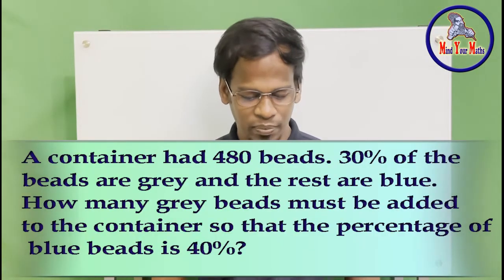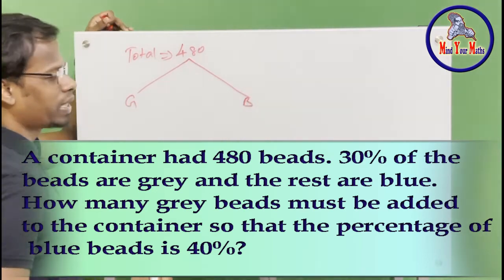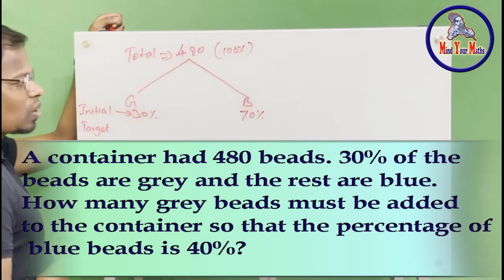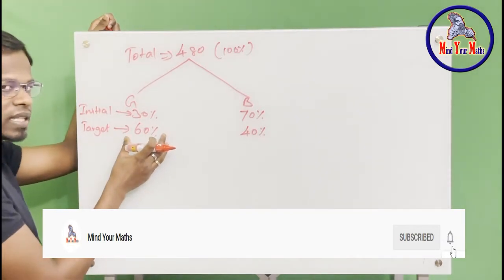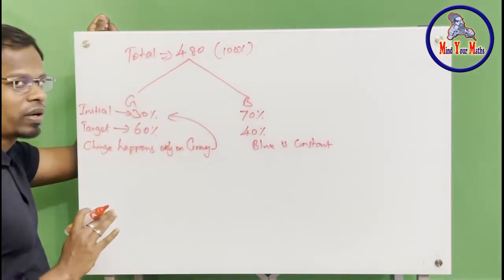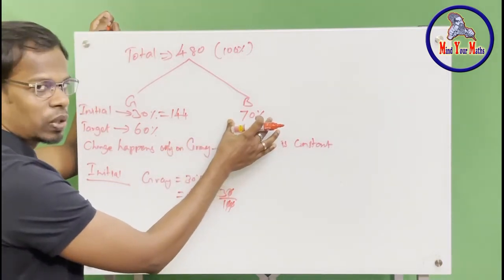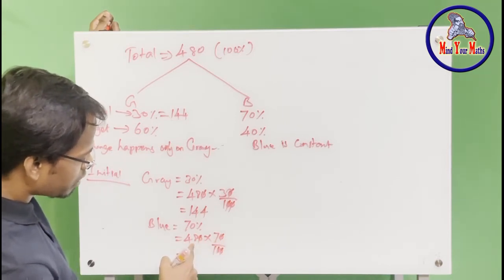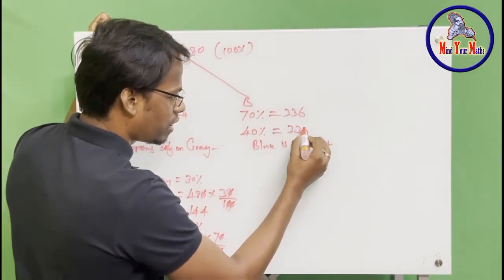Percentage of Grey and Blue beads |grade 5 to grade 8 mathematical problems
A container had 480 beads. 30% of the beads are grey and the rest are blue. How many grey beads must be added to the container so that the percentage of blue beads is 40%?